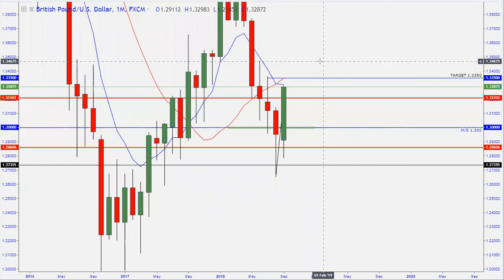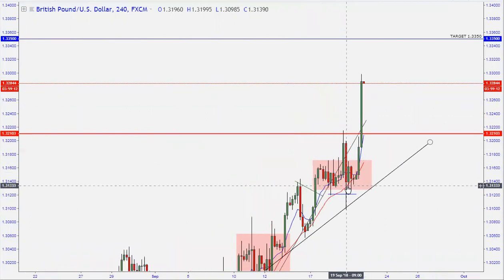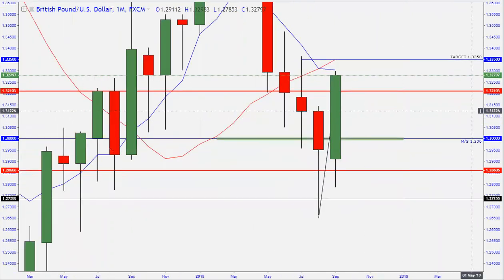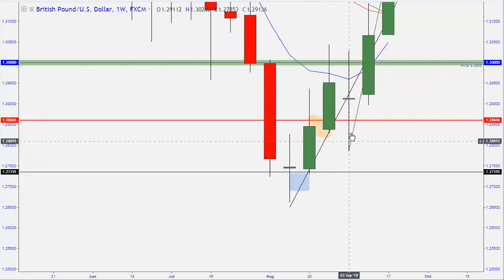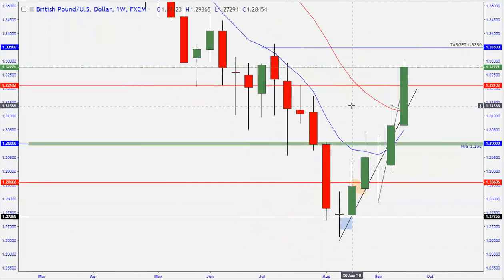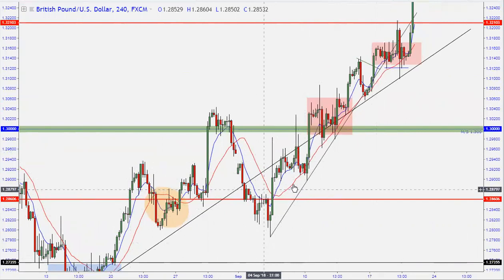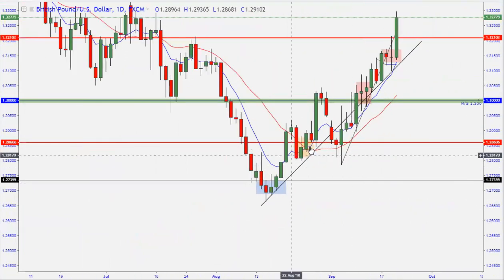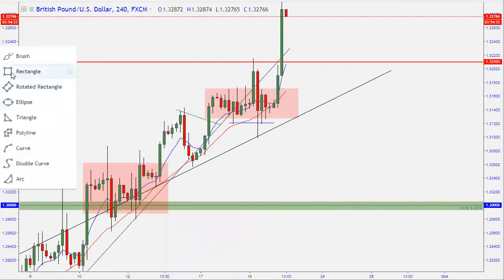FOREX: GBPUSD TECHNICALS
STERLING Played Our Pretty well. New Yearly Highs Created, and a more bullish move expected